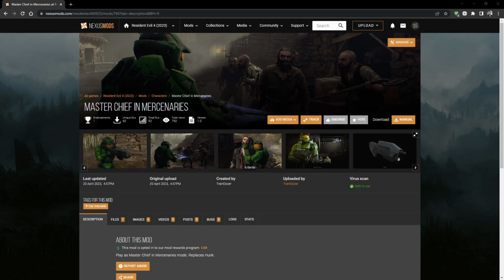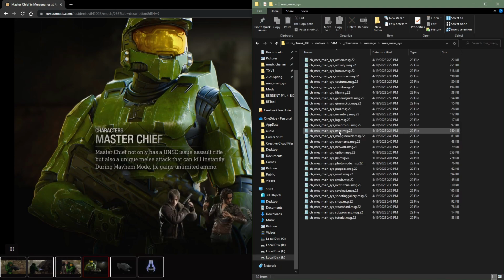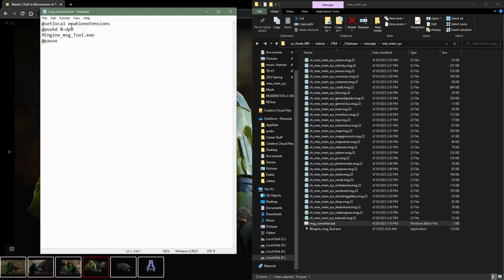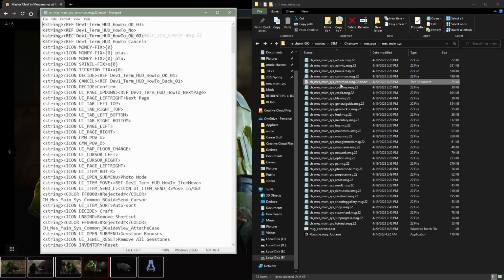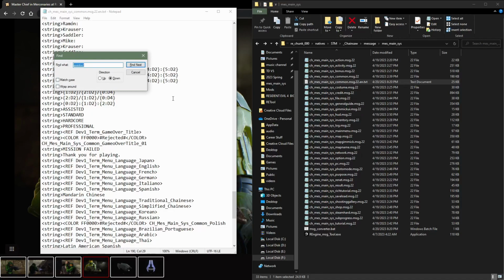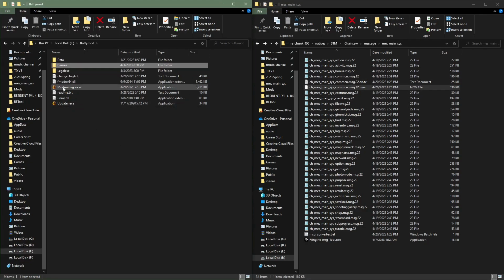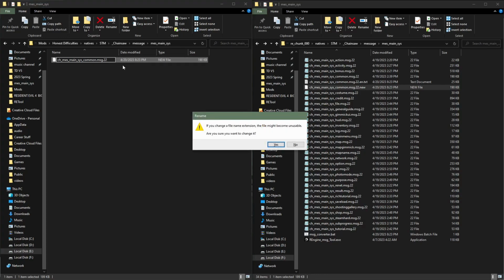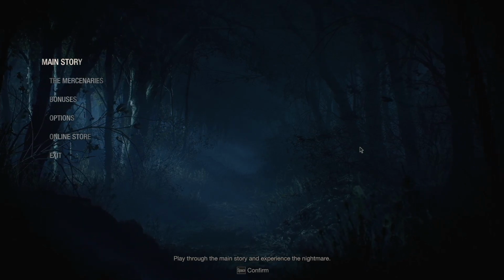RE Engine Text Modding Tutorial